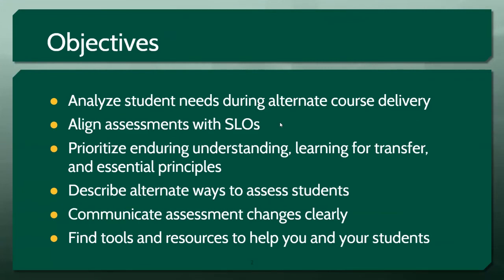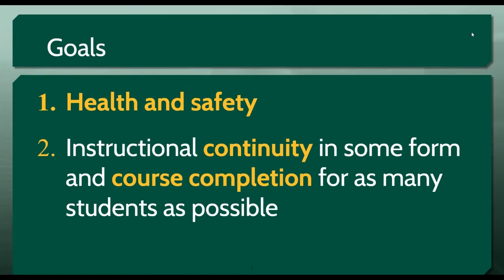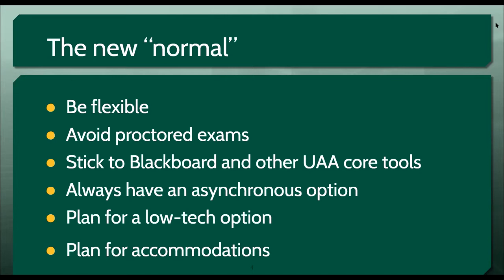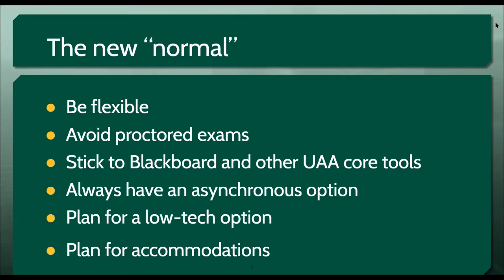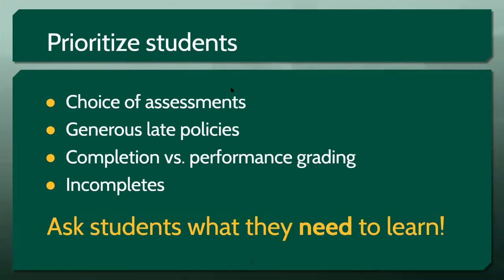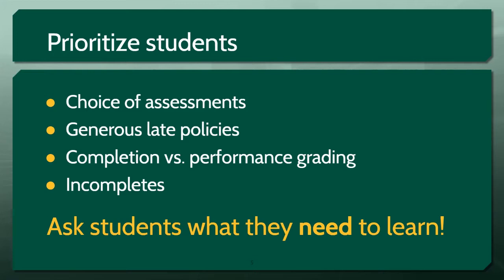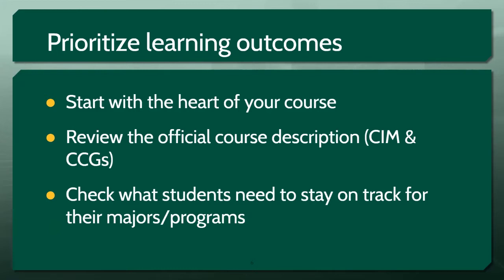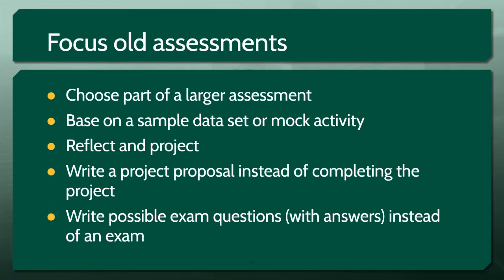Alternate Assessments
Explores alternate ways to assess students when converting courses to online delivery. Emphasizes alignment and finding ways to meet course requirements without overly burdening instructors or students.

Designed and delivered by Kathryn Schild, with contributions by Katie Walker, Libby Roderick (CAFE), and Heather Swanson (DSS).